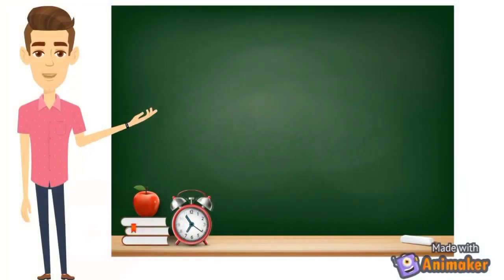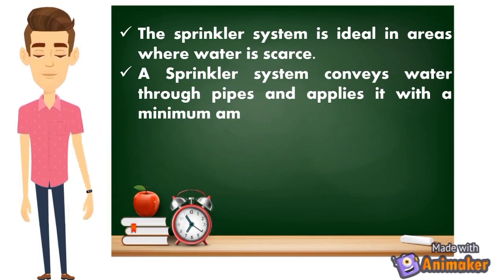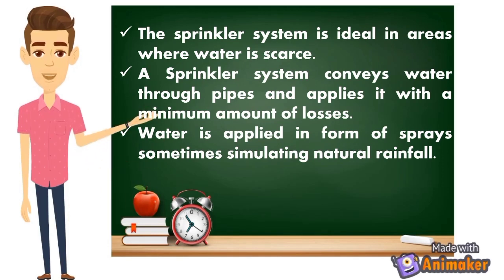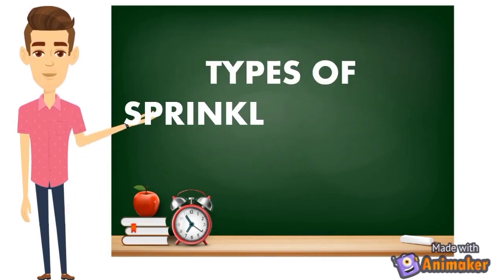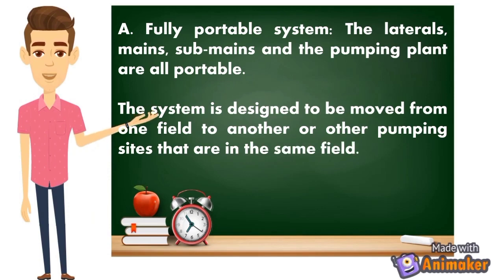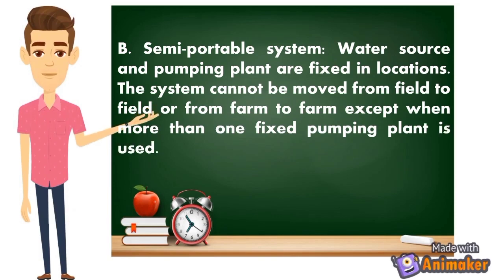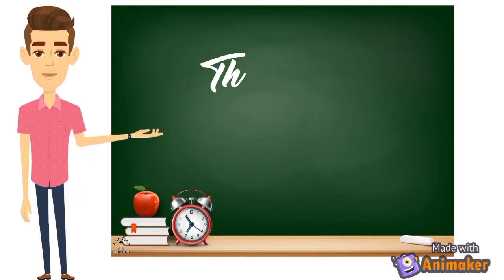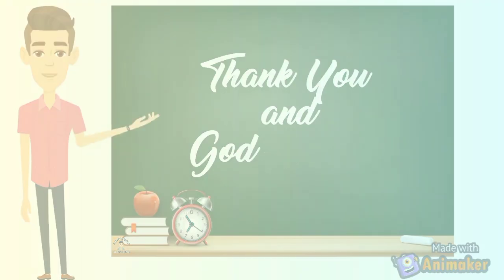Module III | Sprinkler Irrigation System | Interpret Plans and Drawings | Part III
IrrigationSystem # SprinklerIrrigation
This video was made to discuss Sprinkler Irrigation System.